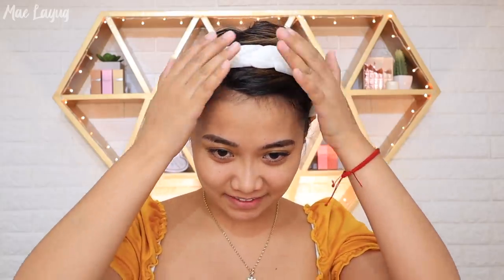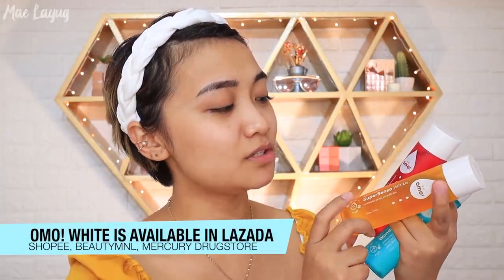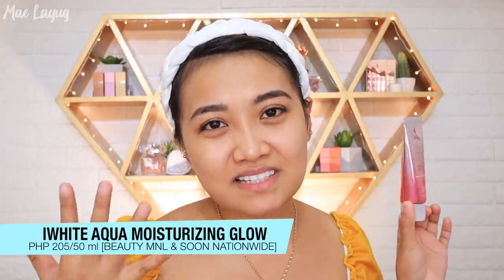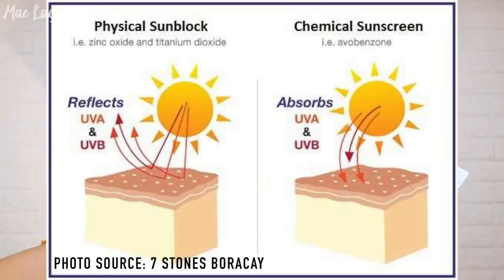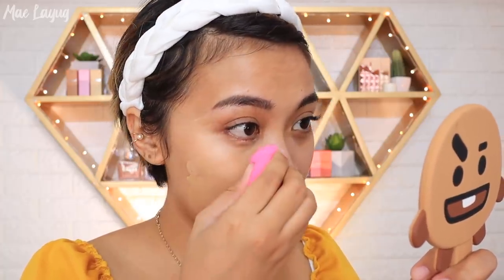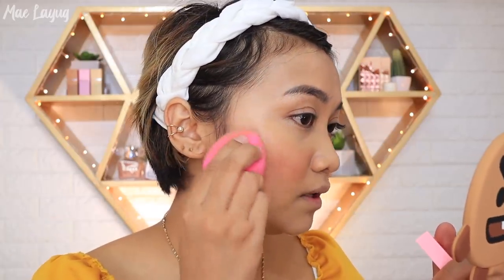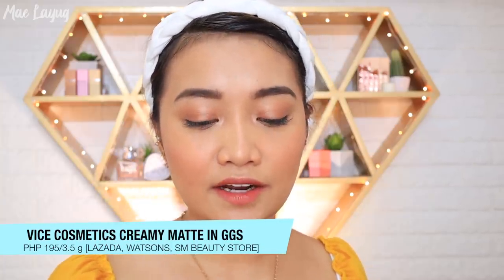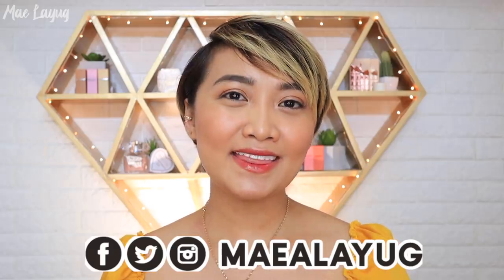AFFORDABLE GLOWY MAKEUP USING DRUGSTORE SKINCARE & MAKEUP | WATSONS MAKEUP & SKINCARE | MAE LAYUG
Hola mga kabessy! WATCH IN HD! 💁
PRODUCTS MENTIONED (PRICE & LINKS)
Fresh Jeju Aloe Ice UV Sunblock

PureDerm Make Up Remover Cleansing Tissue Argan Oil - PHP 109.00

OMO! White HyperCleanse White Toner - PHP 299.00

OMO! White UltraLight Toner 150ml - PHP 299.00

OMO! White Wonder Clear Toner 150ml - PHP 299.00

OMO! White SuperSenso Toner 150ml - PHP 299.00

iWhite Korea Aqua Glow Moisturizer 50 ml - Php 205 / Sachet - Php 25

Fresh Skinlab Jeju Aloe Ice Sunblock SPF 50 PA++ 100ml - Php 299

Vice Cosmetics Ganda Lang Modern Creme Lipstick in GGSS - PHP 195.00

LUXE ORGANIX Rose Water Glow Facial Mist 100ml - PHP 219.00

LUXE ORGANIX Skin Mattifying Facial Mist 100ml - PHP 219.00

LUXE Organix Hydro Firming Mist With Collagen & Hyalunoric Acid 100mL - PHP 219.00

MUSIC FROM IKSON
Support Ikson:
IF YOU DON'T LIKE ME. DON'T WATCH MY VIDEOS. 💁

PS. I am NOT a makeup artist. I am a makeup junkie. So if you're looking for PRO makeup looks/tutorials, then my channel is DEFINITELY NOT for you. I am just basically sharing what I know and hope that it helps other makeup-junkies-on-a-budget like me.
So, yeah. 💁

This video is in TAGLISH.

Thank you so much and God bless us all! 🦄

Camera Used: Canon G7X Mark II/ Canon EOS M50
Video Editor: Adobe Premier Pro CC 2017

Nicolas Heidlas
IKSON